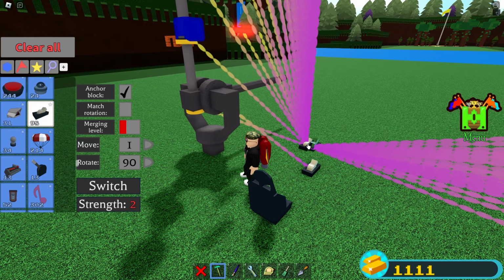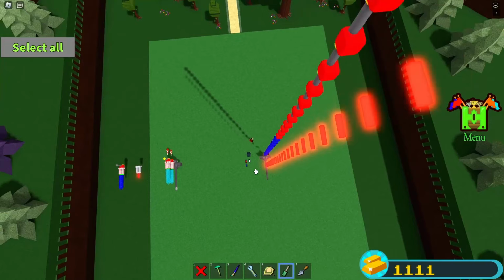How to make a working machine gun (BABFT TUTORIAL)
In this video I show you how to make a working machine gun that has the capabilities to actually damage other builds. The turret itself isn't for show-off it's just a platform for you to customize and expand.